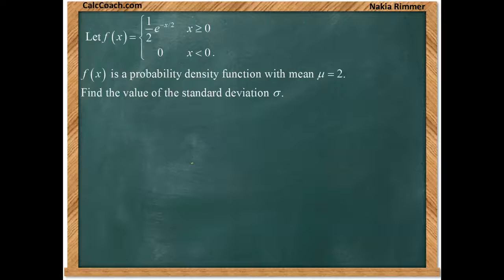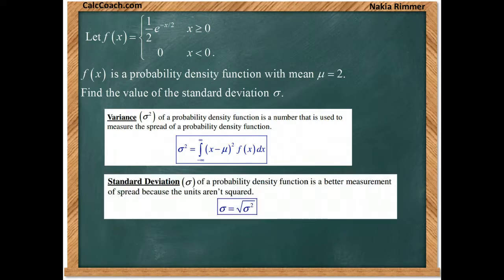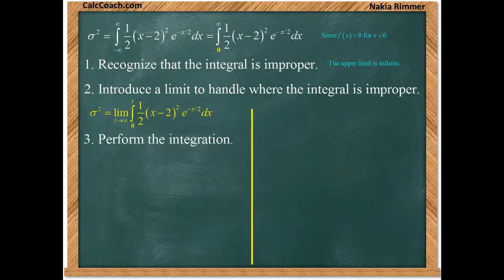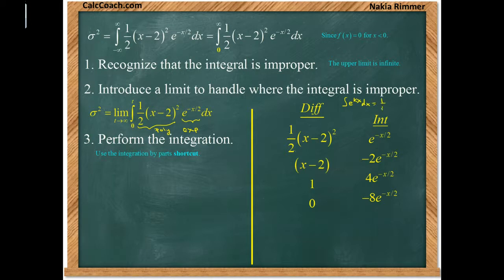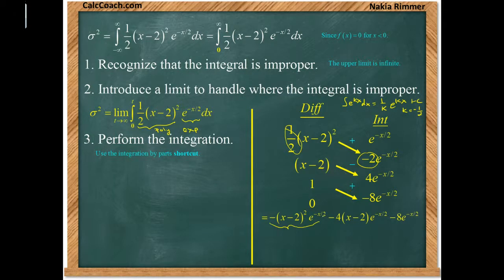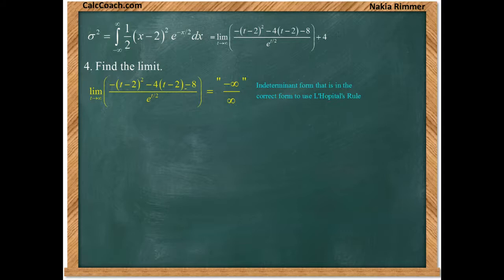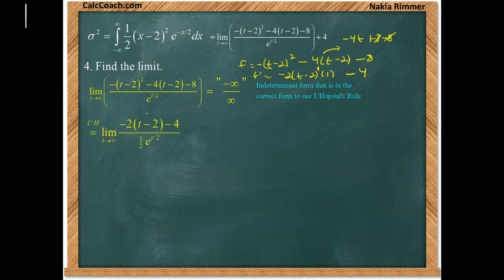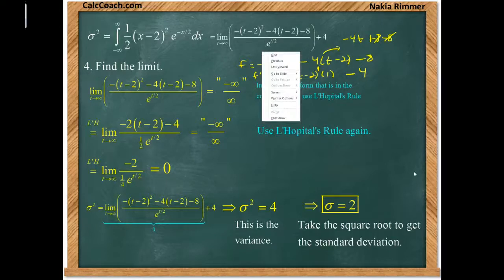Probability and Calculus Video 3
An example of a probability problem solved using calculus

CalcCoach.com